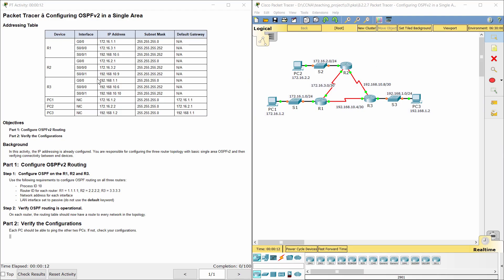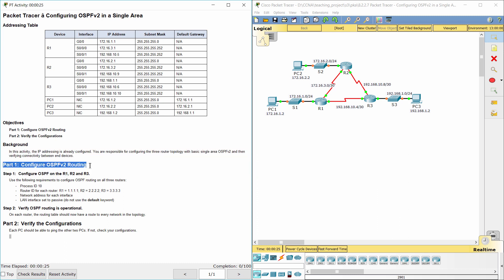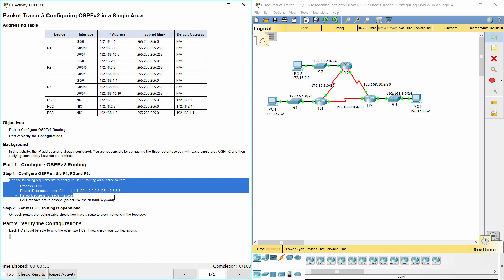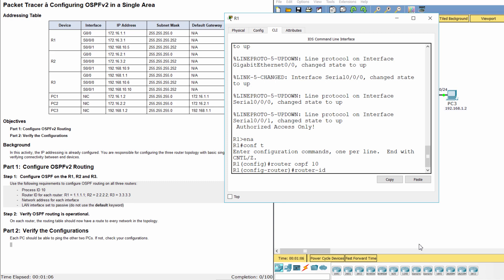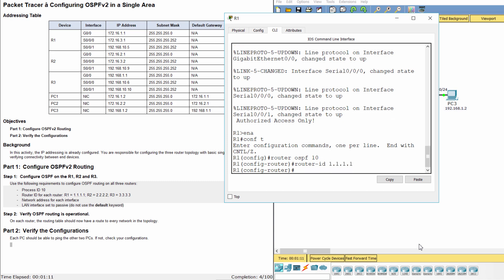[CCNA v6] Packet Tracer 8.2.2.7 Configuring OSPFv2 in a Single Area